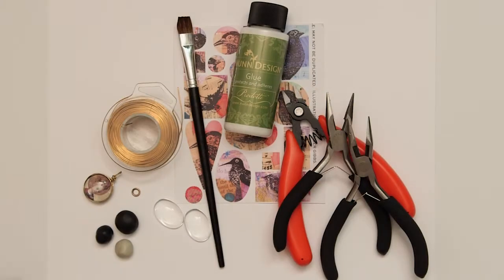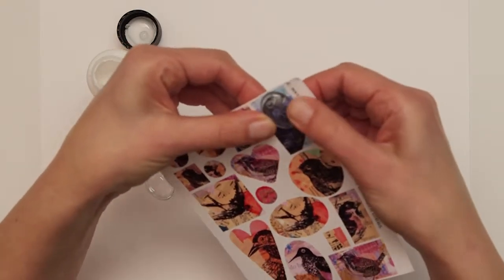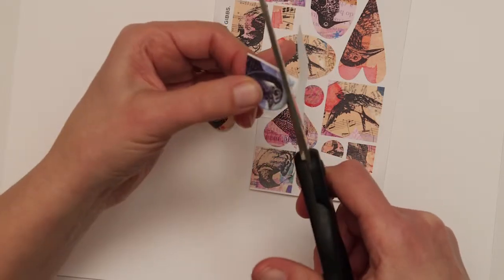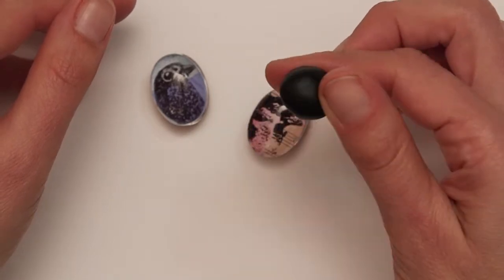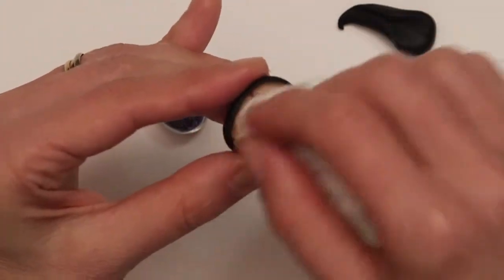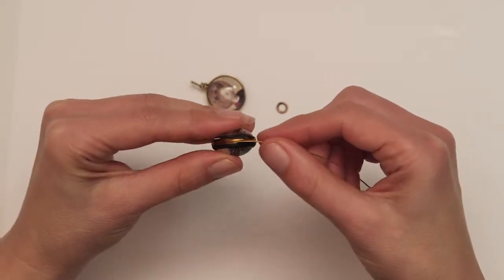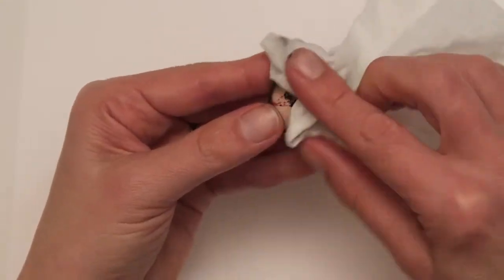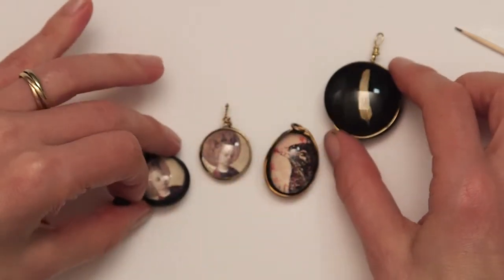How To Create A Double Sided Pendant Using Collage Sheets, Glass Domes, Epoxy Clay And Wire